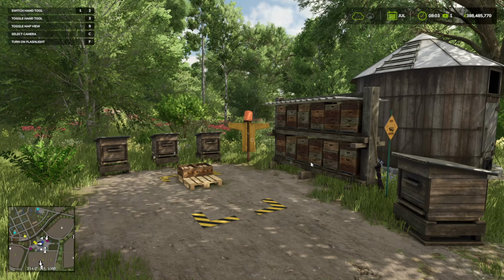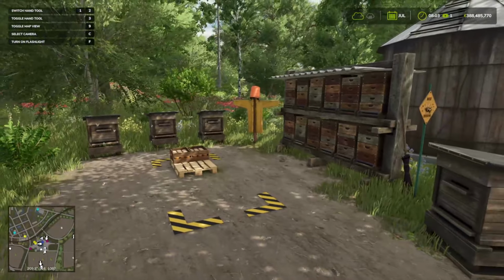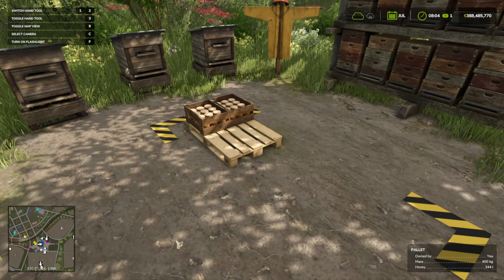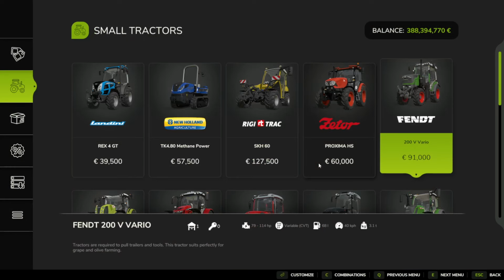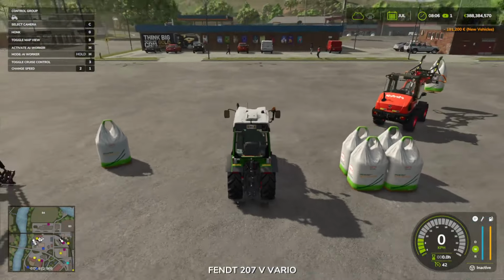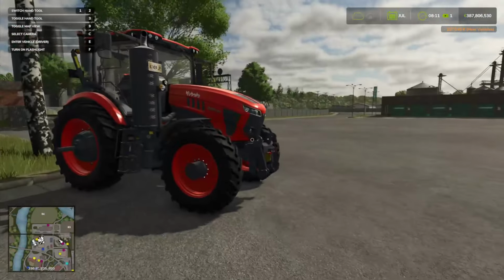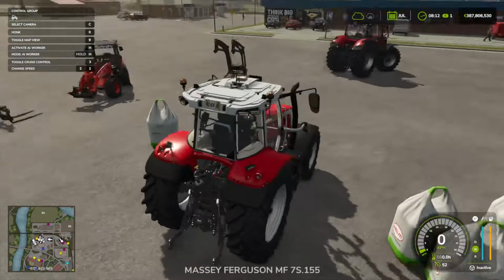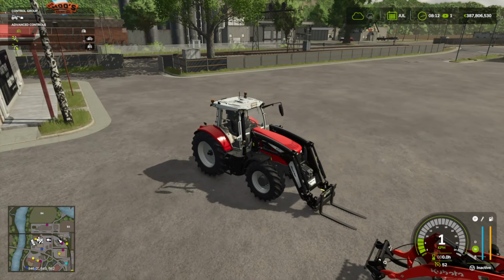Bees Complete Guide | Farming Simulator 25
This video will show you How To Buy, breed, look after and sell bees in Farming Simulator 25.